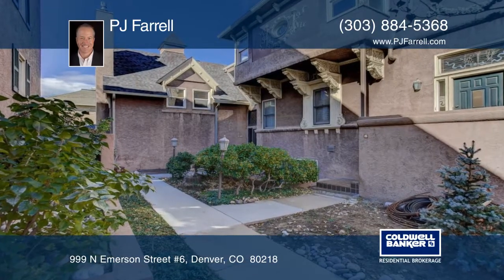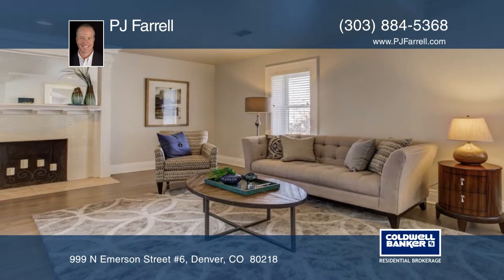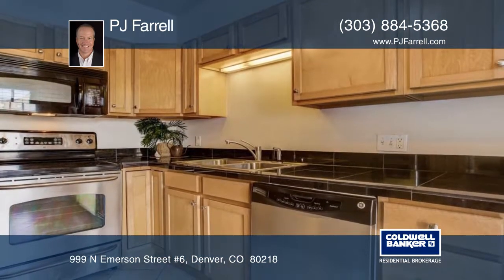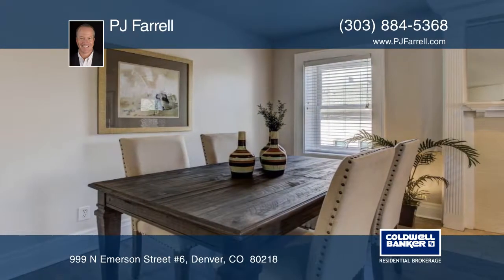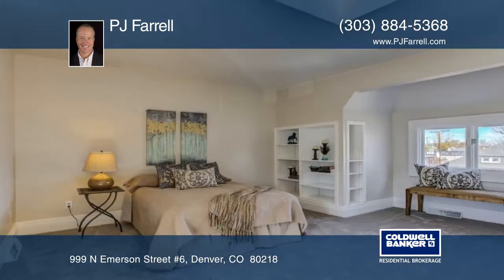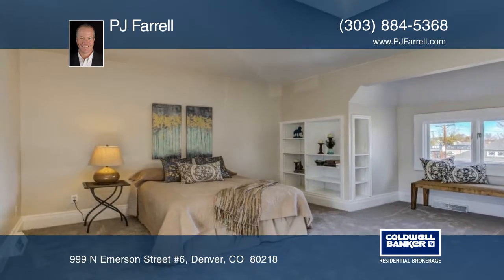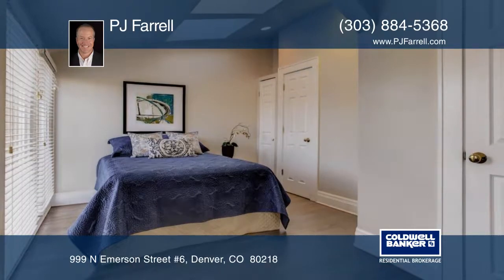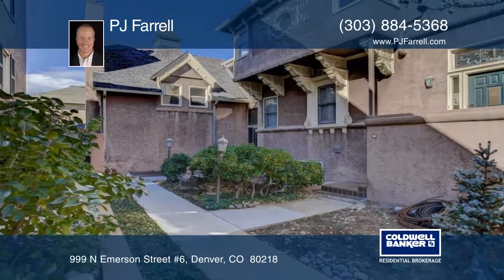PJ Farrell presents 999 N Emerson Street #6 Denver, CO | ColdwellBankerHomes.com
999 N Emerson Street #6, Denver, CO

Incredible 2 bedroom, 2 bath Top Floor Condo in a great location. High ceilings, new paint, carpet and redone hardwood floors, TONS of character, really nice layout, Downtown City views. 2nd story lofted Master suite, good closet space, private garage, washer and dryer in the unit, kitchen with gran